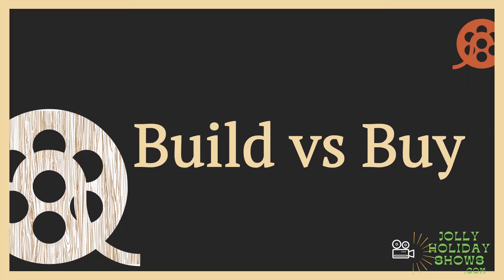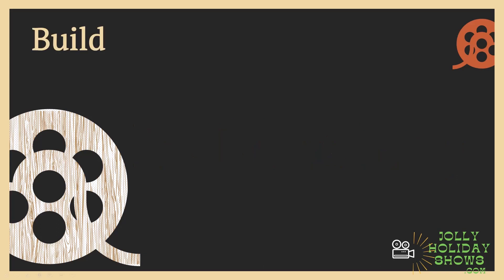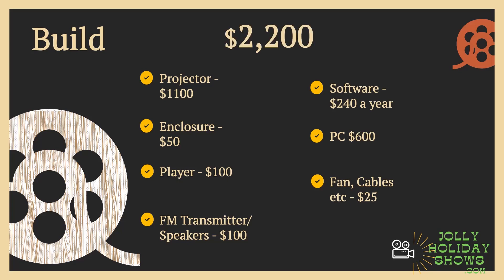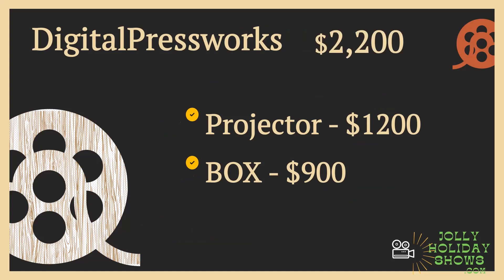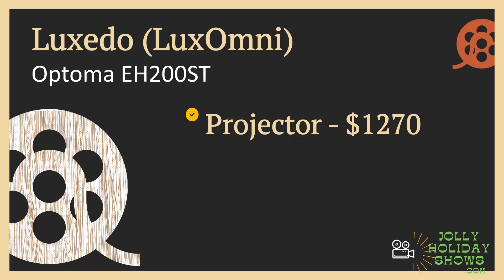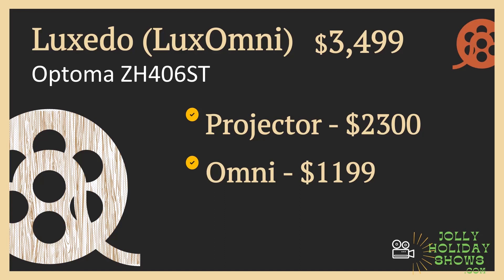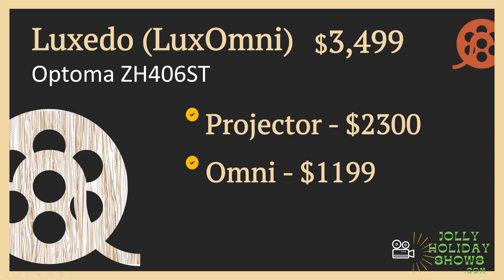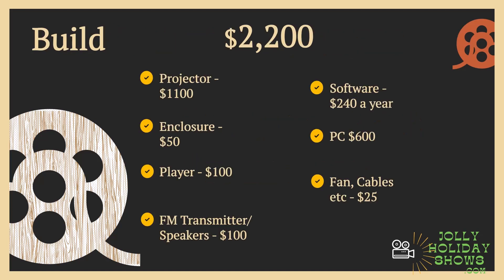Build or Buy? Projection Mapping Hardware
Should I piece my projection mapping equipment myself?
Or by an 'all in one'?